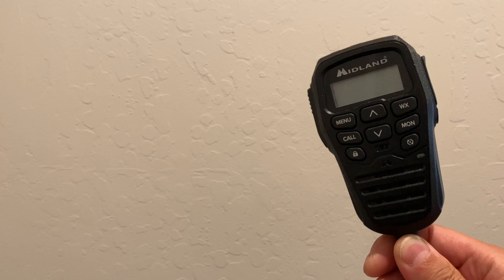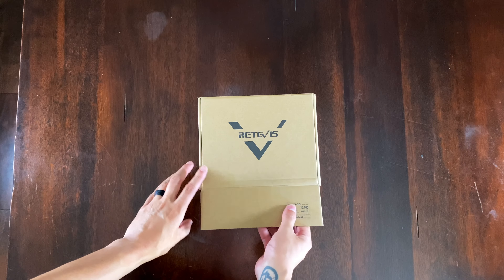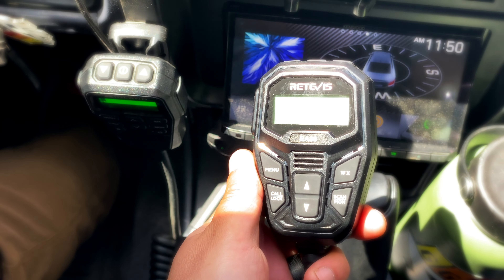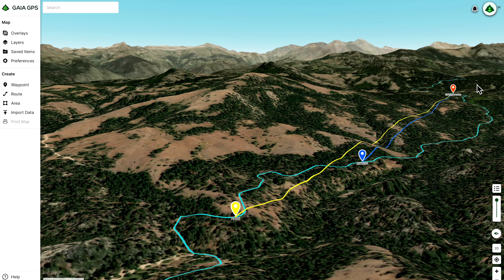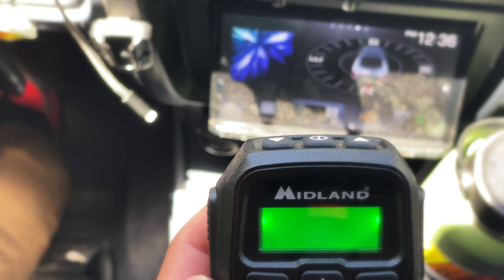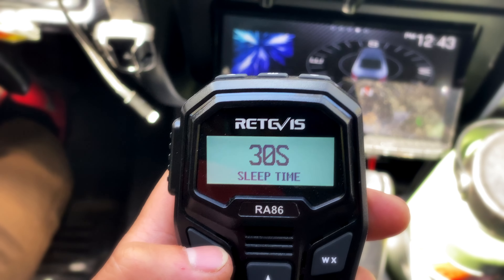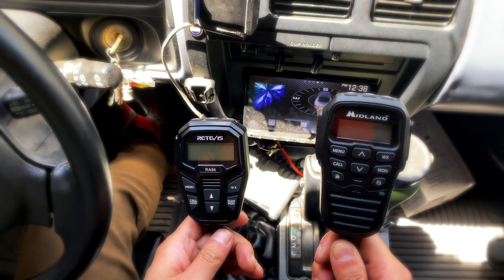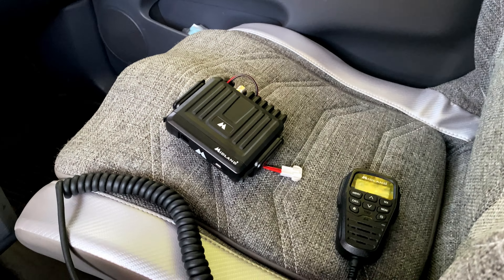GMRS Mobile Radio Showdown: Midland MXT275 vs Retevis RA86 Which one is better for overlanding ?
Roger that!

I make a small amount of money if you make a purchase with those and I appreciate your support. I do not get paid for phony opinions, my opinions are my own.

Some of the gear I use (as an "Amazon Influencer," I earn from qualifying purchases):

$10 OFF Retevis RA86 Mobile GMRS Two Way Radio

Whip Antenna similar to the one I use
Cable for above Antenna
Midland MXT275